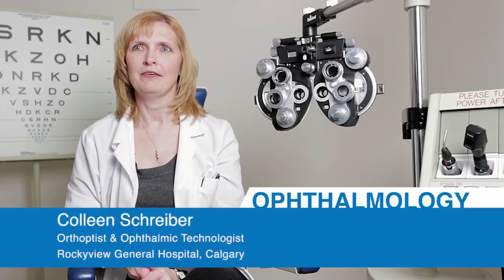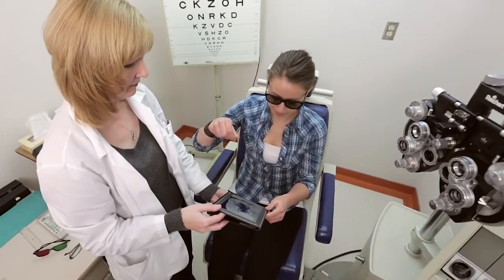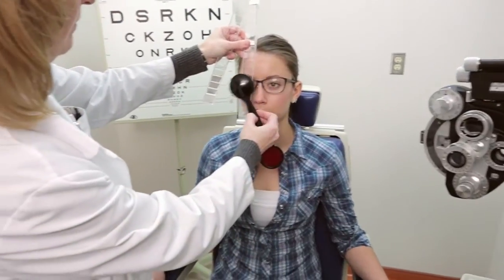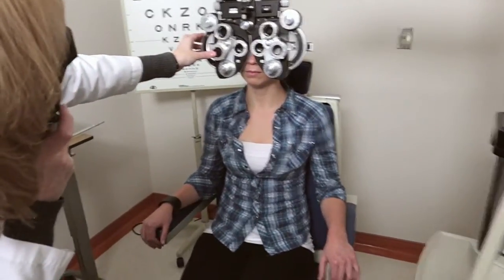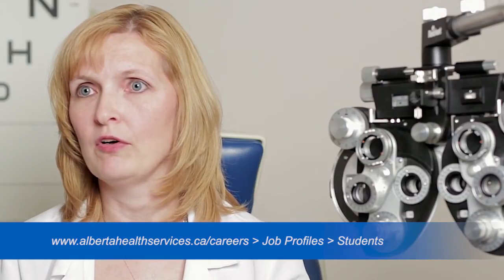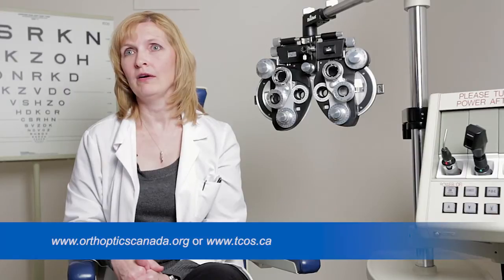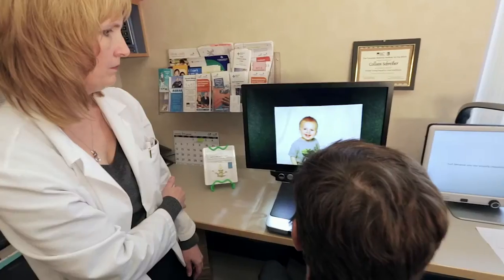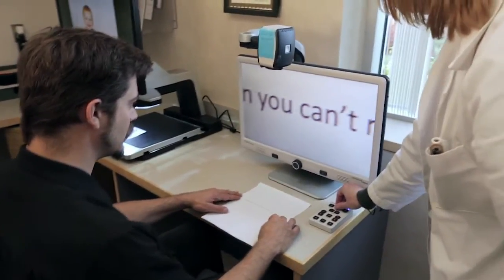AHS Careers - Orthoptist & Ophthalmic Medical Technologist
Did you know the Calgary Ophthalmic Medical Technology Program is one of the only programs in Canada to offer full-time training in ophthalmic medical technology? Colleen Schreiber describes the program and her career as an orthoptist and ophthalmic medical technologist. Learn more about a career in eye care